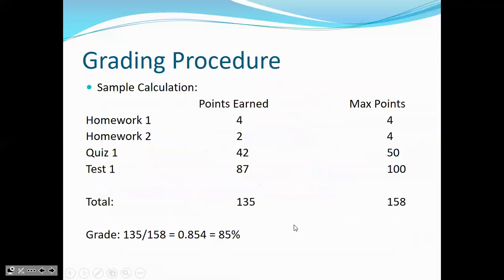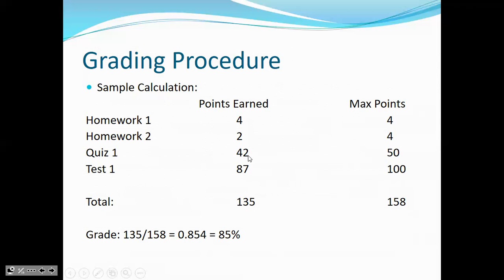Algebra/RMA - Ms. Michelle Colon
Grade 9 Algebra/RMA